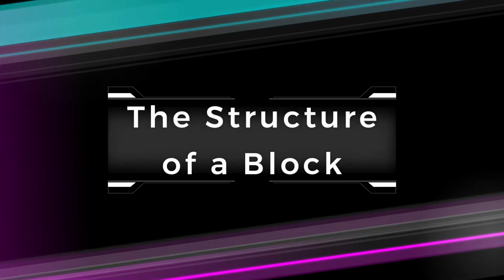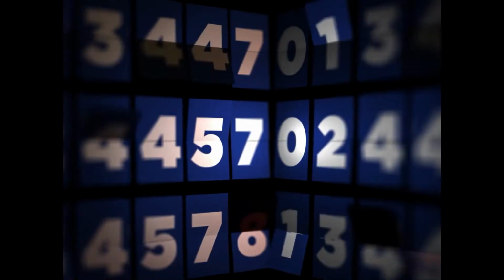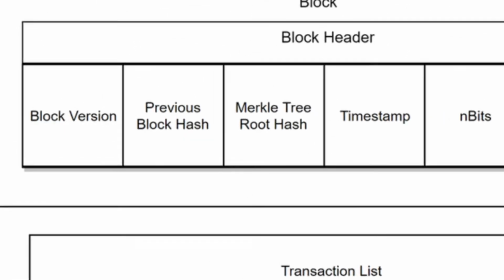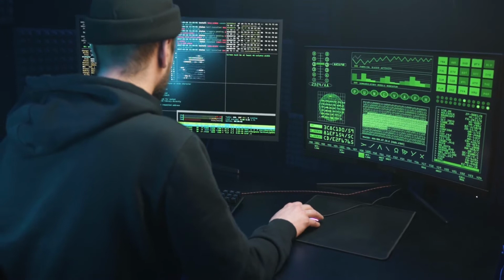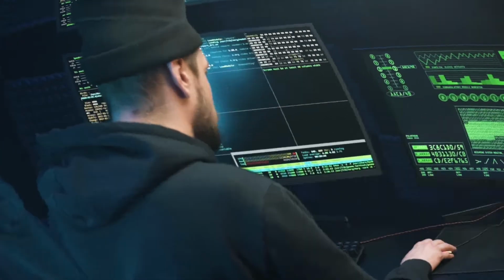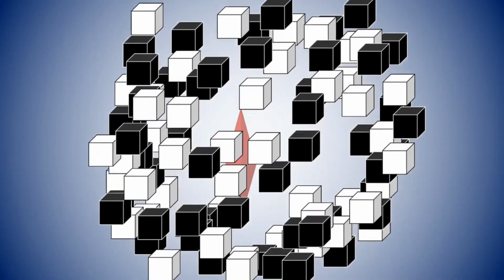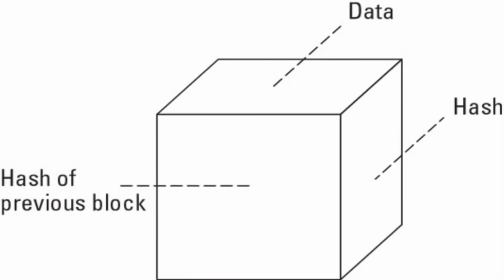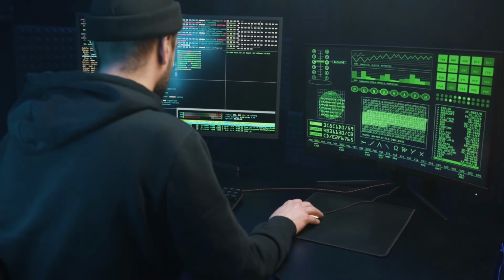The Structure of a Block Blockchain | MVidia